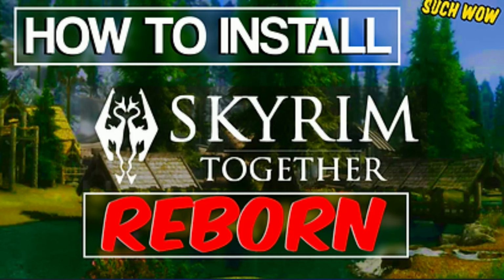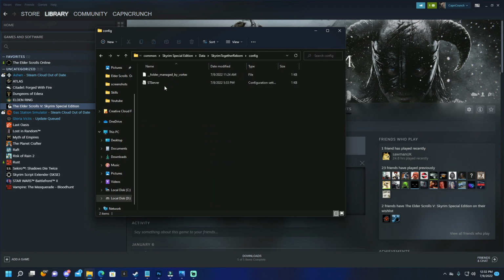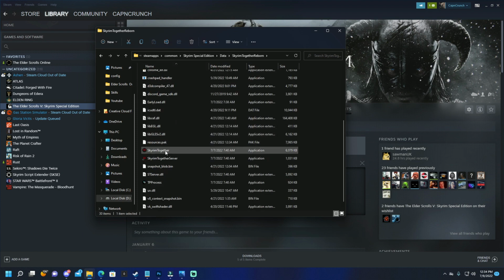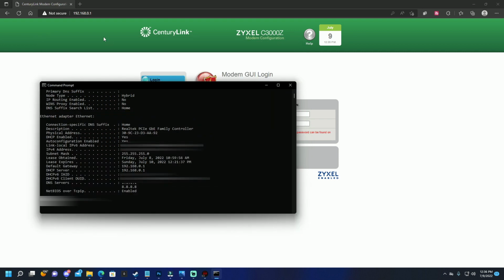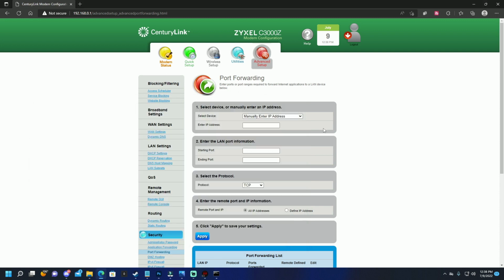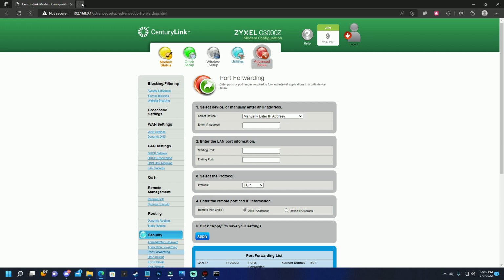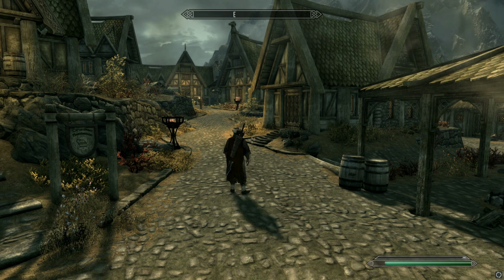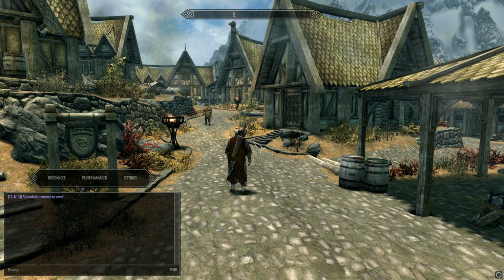How To Install Skyrim Together REBORN Server 2024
How To Setup and Configure Skyrim Together REBORN Server 2024

If you run into problems, check here for troubleshooting that may help you